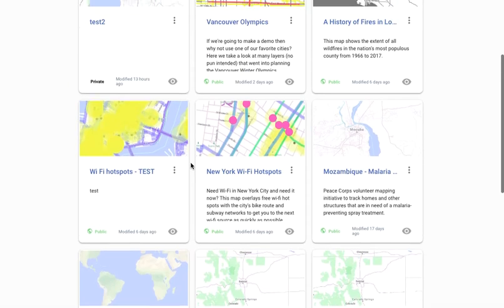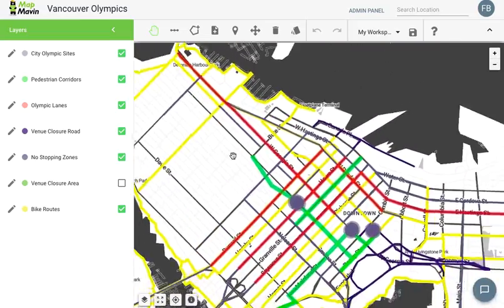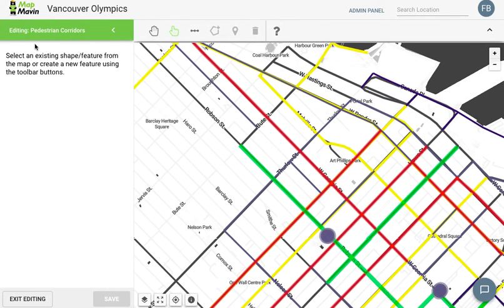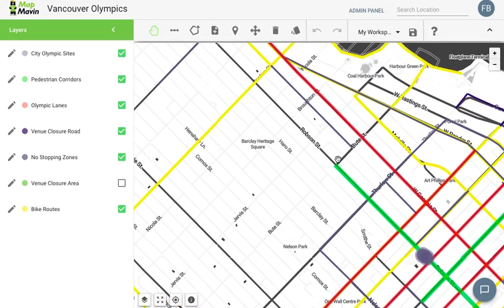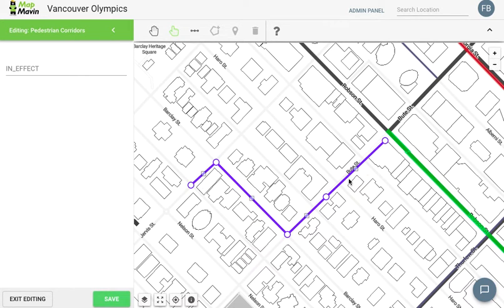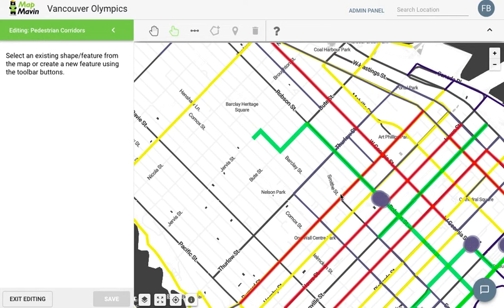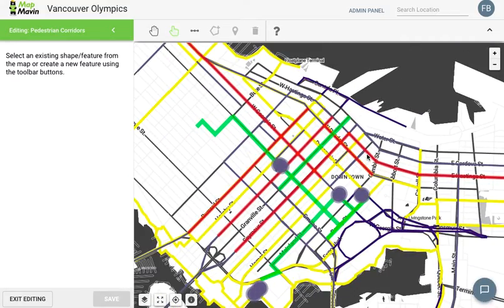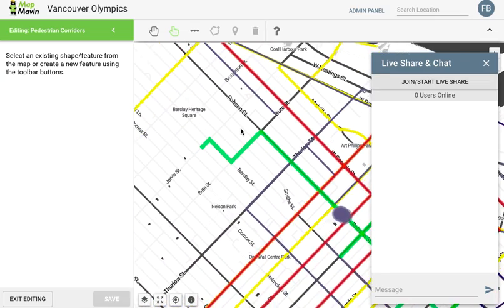Map Mavin FAQ - Editing Explained (OUTDATED)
In this video we take a deeper look at how editing works in Map Mavin. Using our entirely online and ultra fast mapping platform you'll learn how to edit existing spatial layers and create new ones.